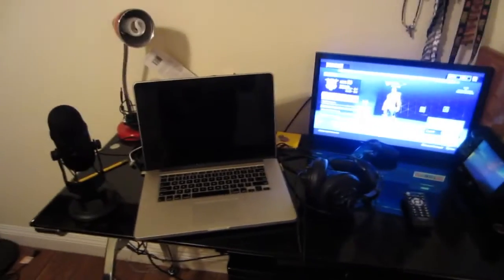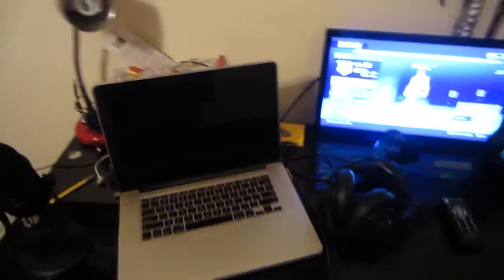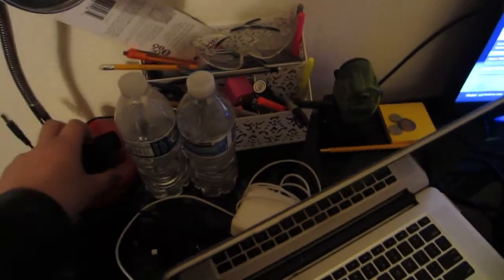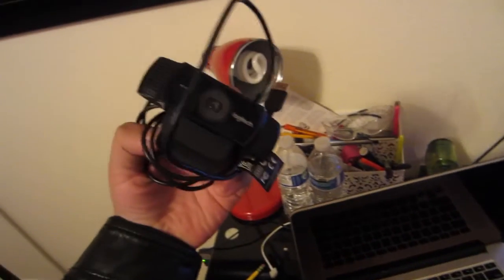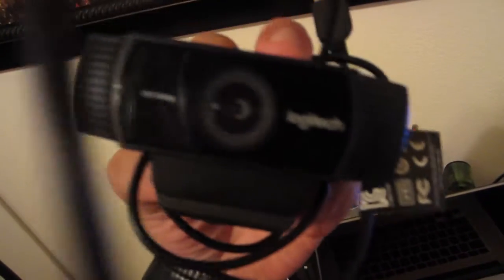10 Sub Thank You + Setup Reveal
Hey guys thank you for the 10 subscribers i really appreciate the love from early on thank you soo much!!!